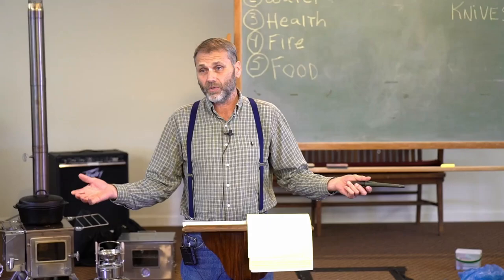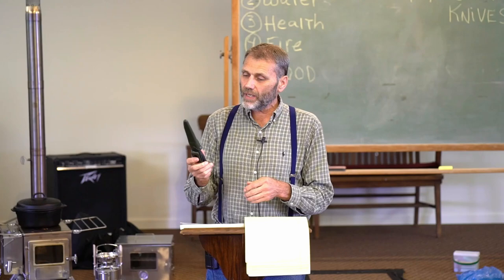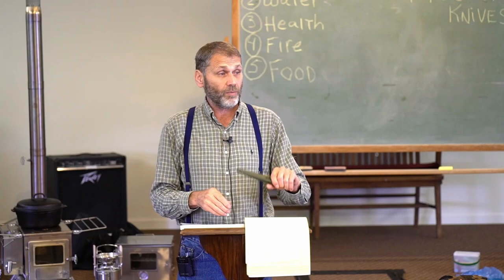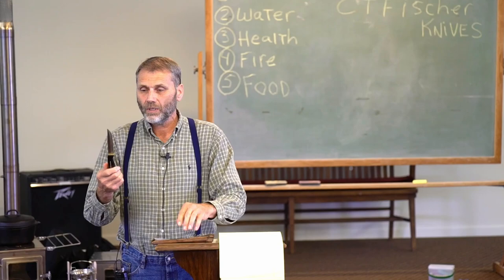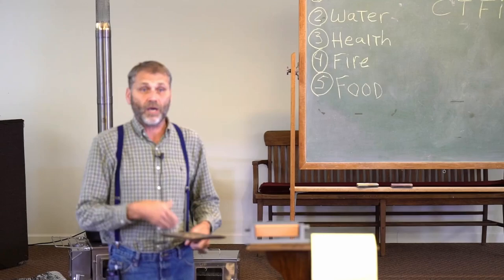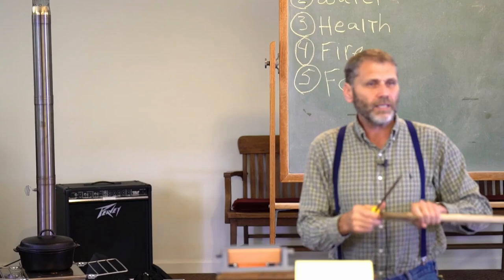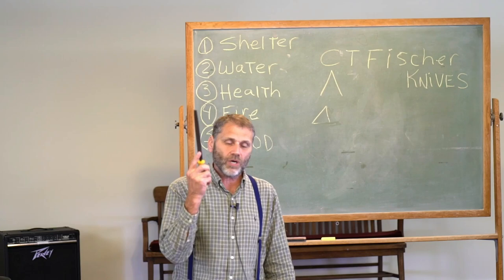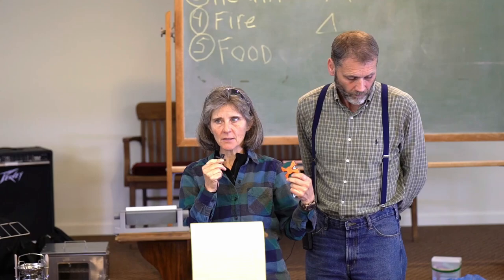Knives: Safety, Care and Sharpening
Continuing the discussion on knives, axes and saws, Kalon discusses more safety points as well as  handling tips.  He goes in to how to sharpen and care for your cutting or chopping tools as well!